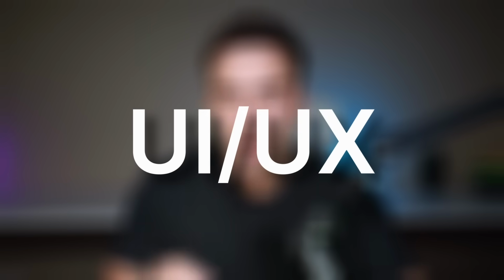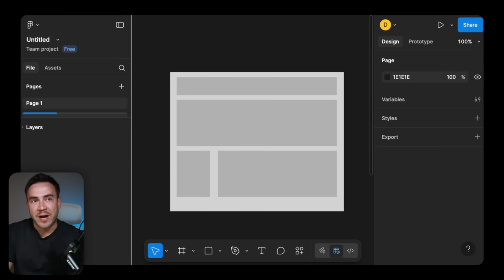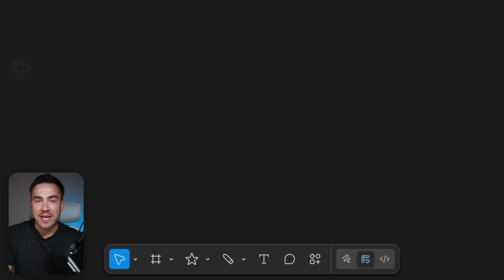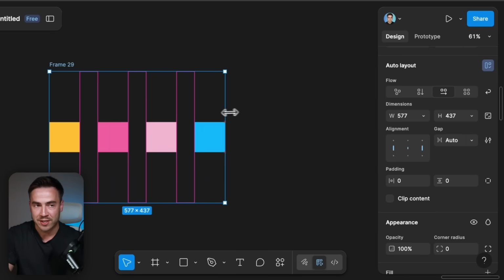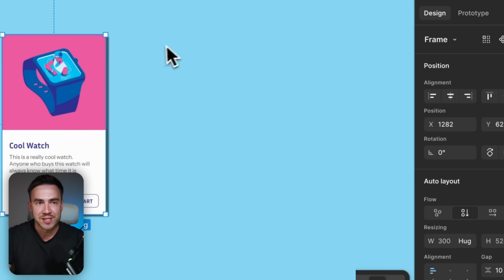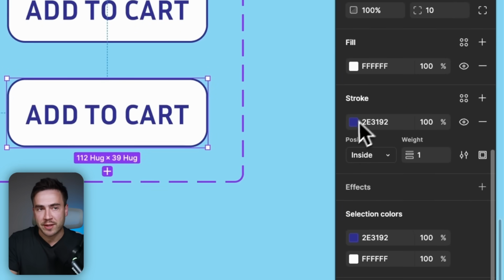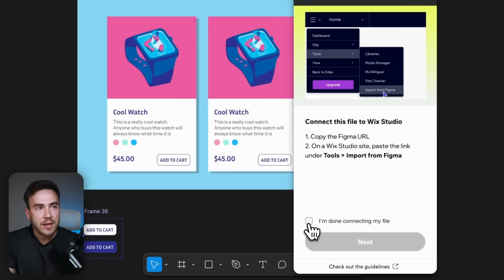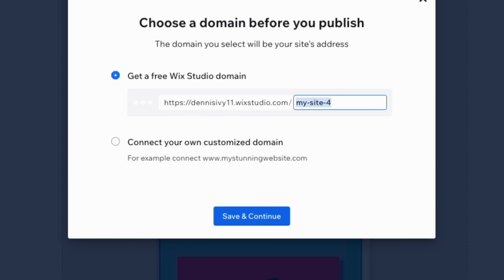Figma Oversimplified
Learn Figma in 13 minutes by covering all the core concepts you need to get started. This tutorial is the ultimate mini crash course to get you started before diving deeper into figma.

Timestamps:
00:00 - Intro
1:20 - Getting started
1:58 - Interface & Tools
3:54 - Frames
4:22 - Plugins
4:41 - Layouts
7:36 - Components
8:51 - Variants & Prototypes
9:59 - Design to product
11:09 - Low-code plugins